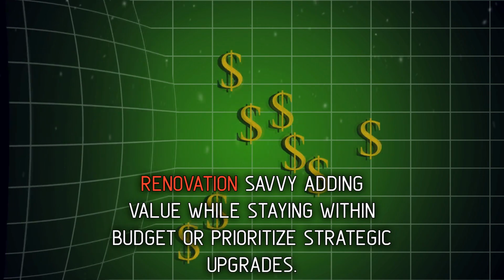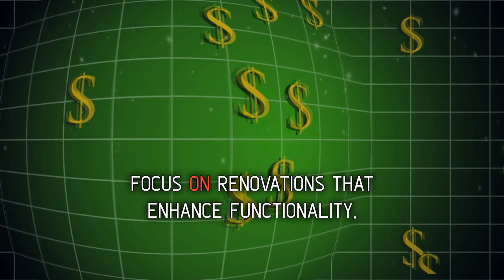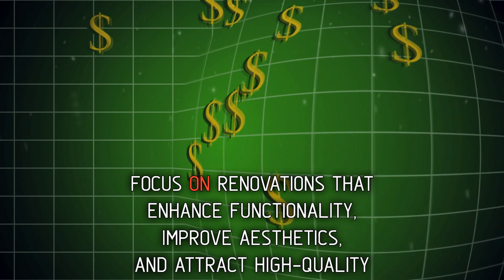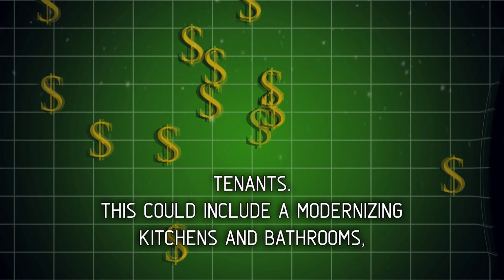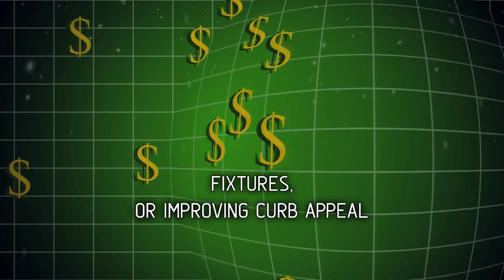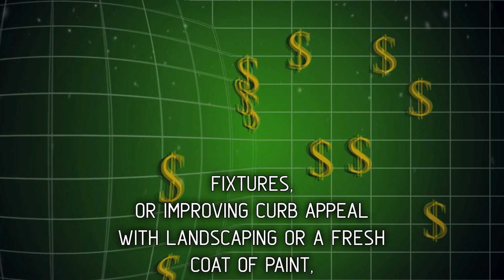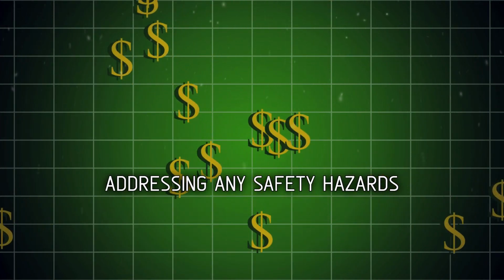Key Metrics and Effective Approaches for Winning In Real Estate